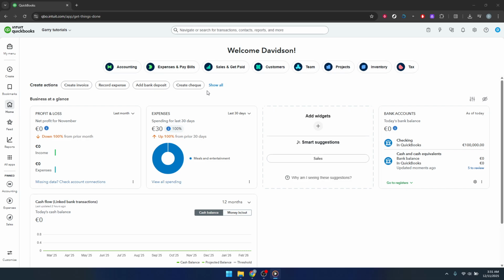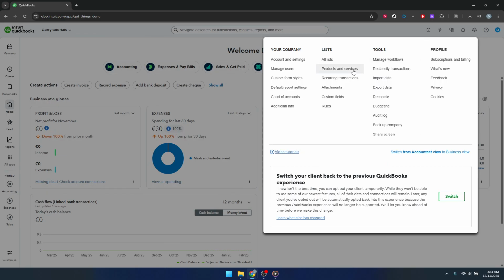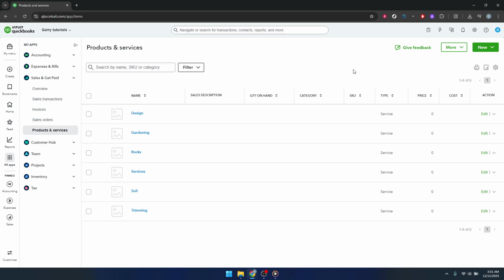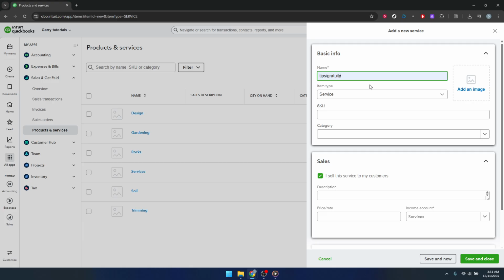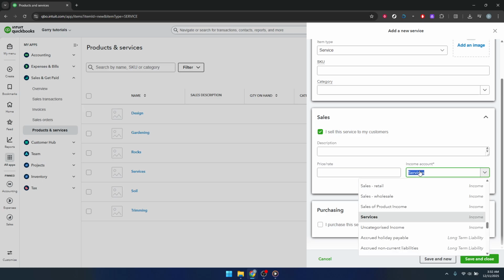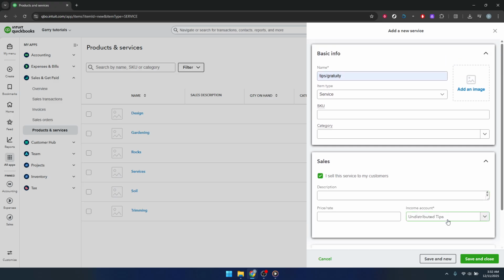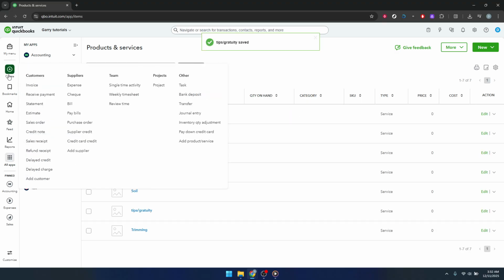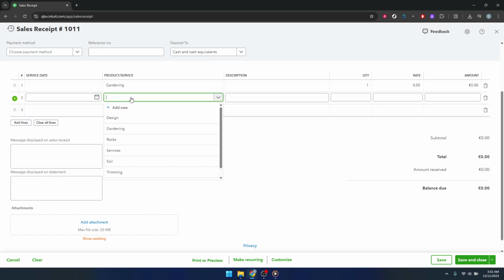How To Record A Tip Gratuity On Sales Receipt In QuickBooks Online [2026 Guide]